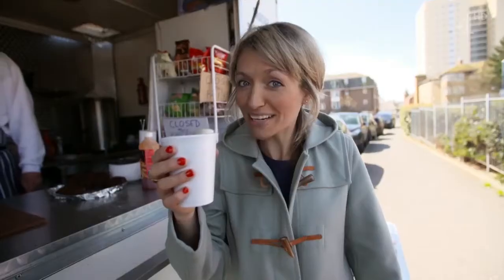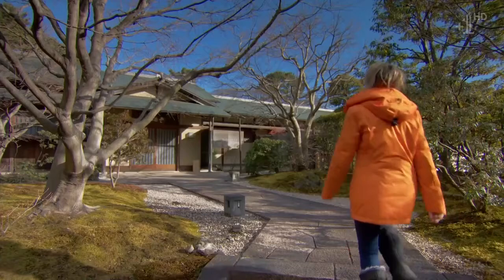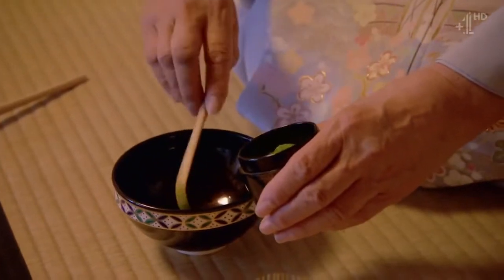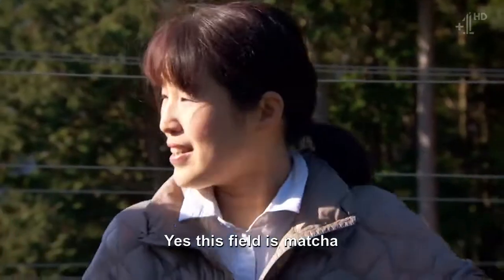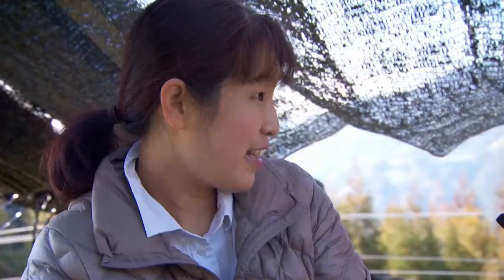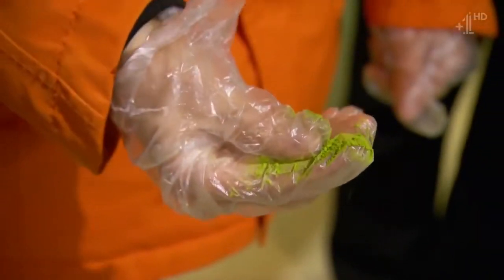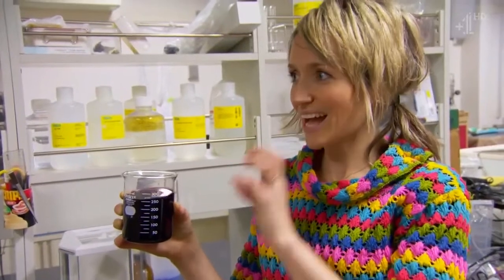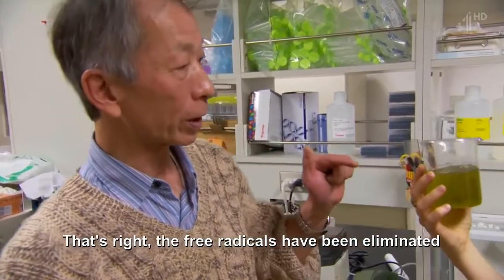Superfoods The Real Story Series Matcha Green Tea Powder 🍵